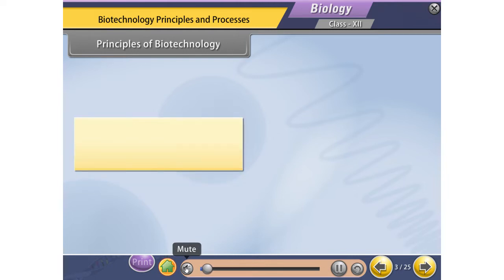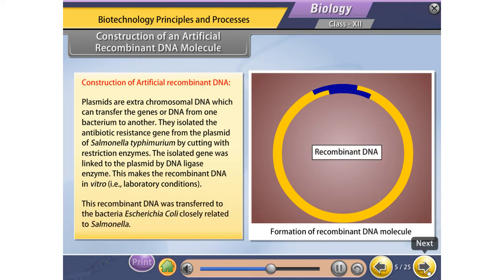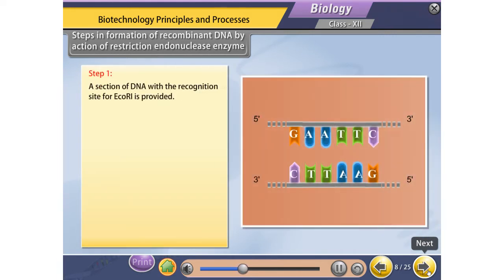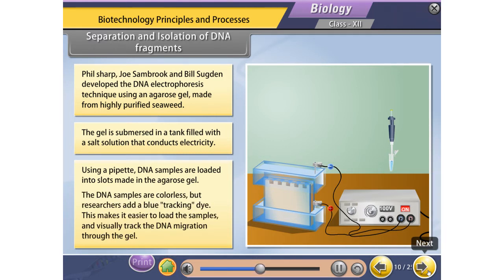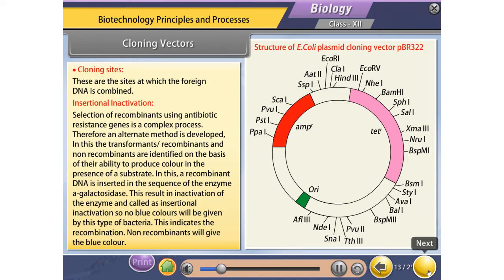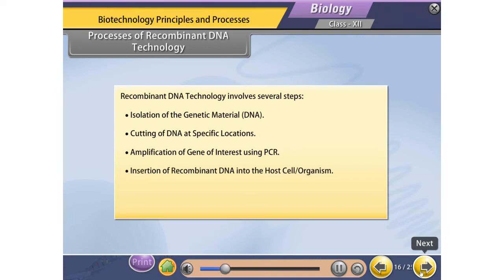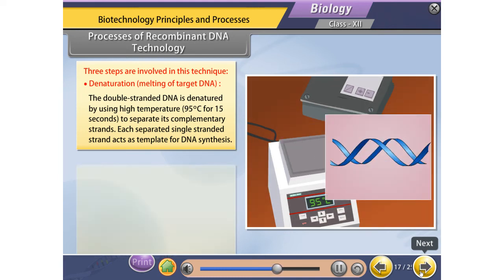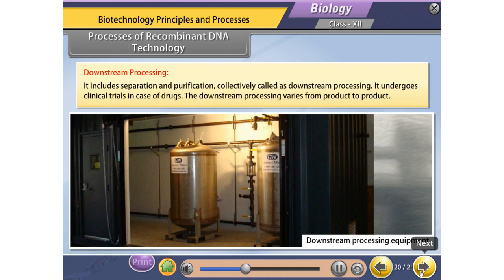biotechonology and principle